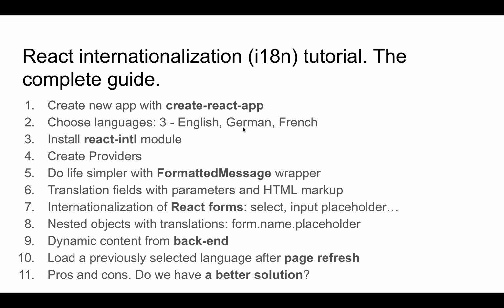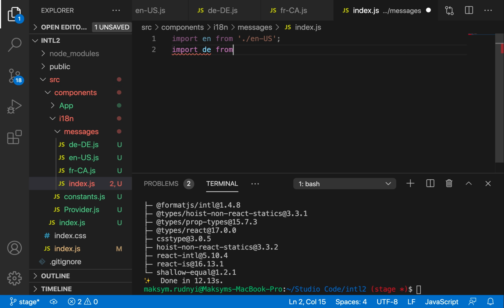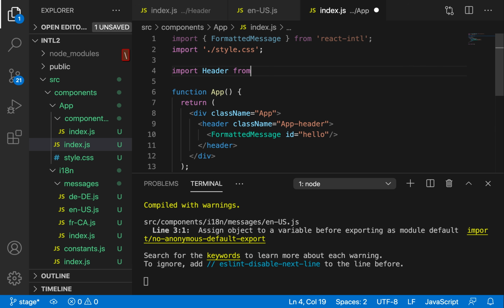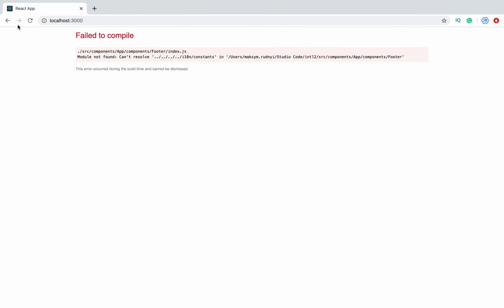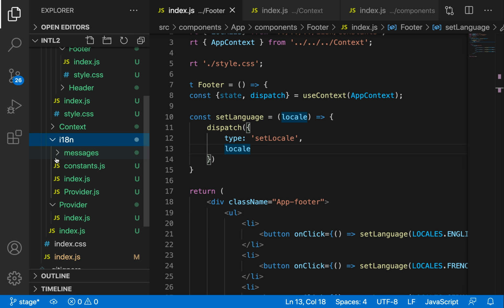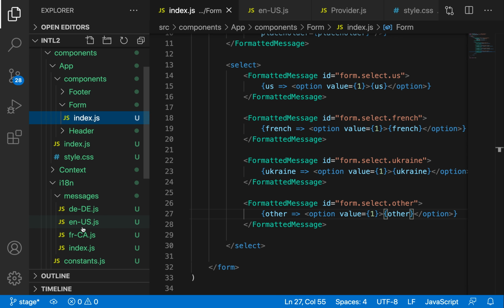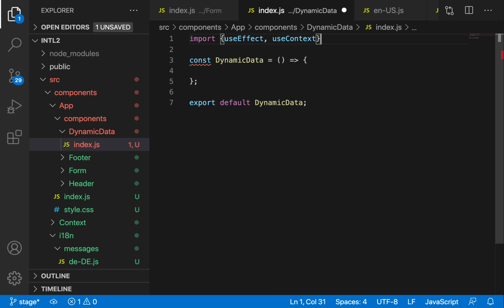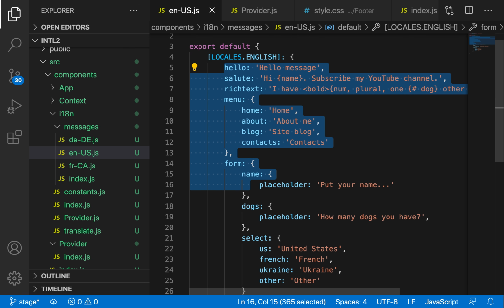React Internationalization (i18n) with React-Intl example. The complete guide.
Today we'll implement Internationalization for our React 17 app. To do any site/app available for different languages, we can use React-Intl module. It's a second implementation of internationalization with React. In this one, we'll fix all issues we faced in the previous one. Such as translation form components (input, select), getting localized data from the back-end, save the selected language after a page refresh.

In this React i18n tutorial, we will add 3 different languages: English, German, and French. The same we did in the other video. You can add as many as you want languages and it'll work fine.